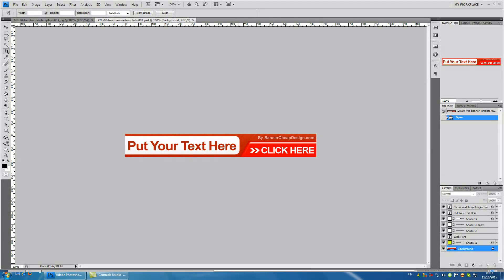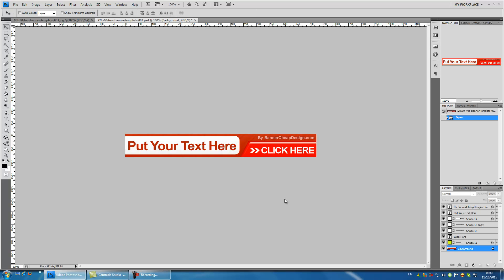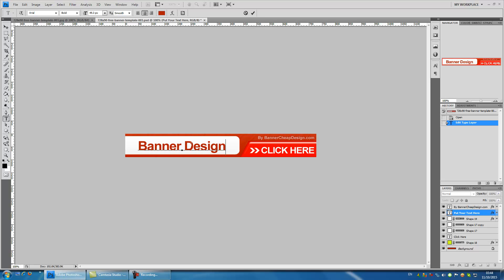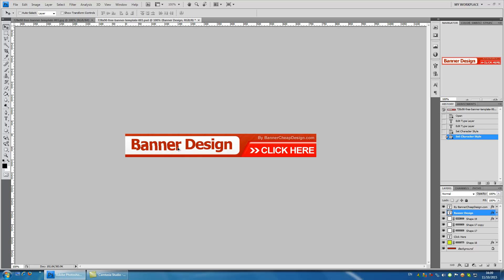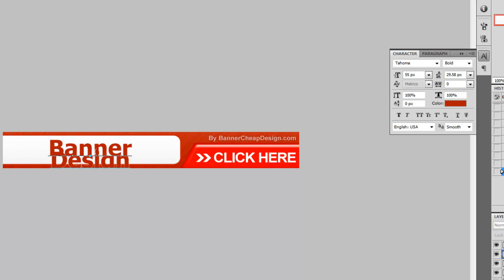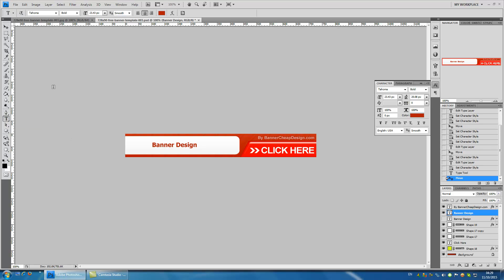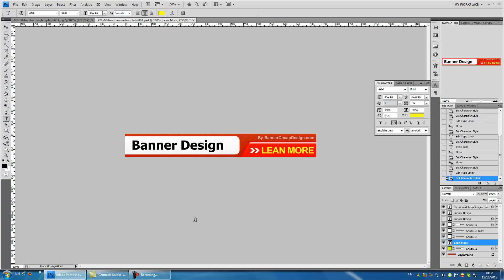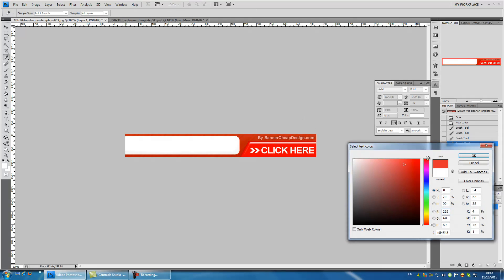Editing Text In You Banner Design Using Photoshop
You can download the banner design used in the video for free from the page below:

In this video you will learn how to edit text in photoshop and you will learn the following subjects:

- How to add text to your banner design or image
- How to change the text color, size, space, placement
- How to edit existing text in your psd
- How to change text on images without psd when the text background is a solid background.